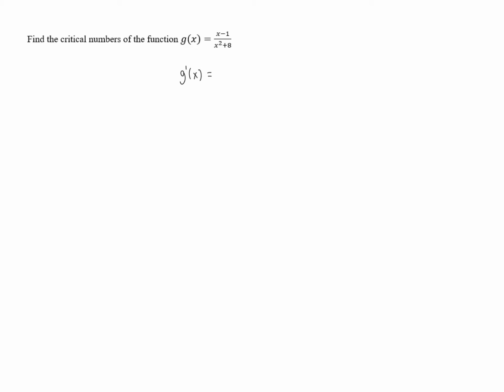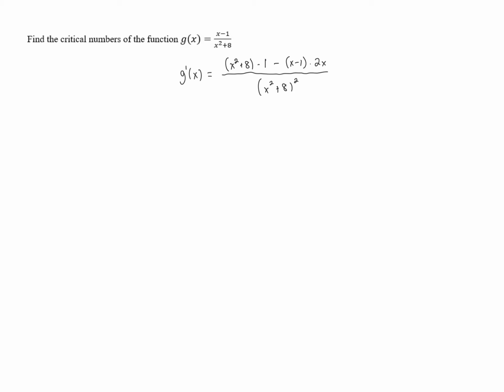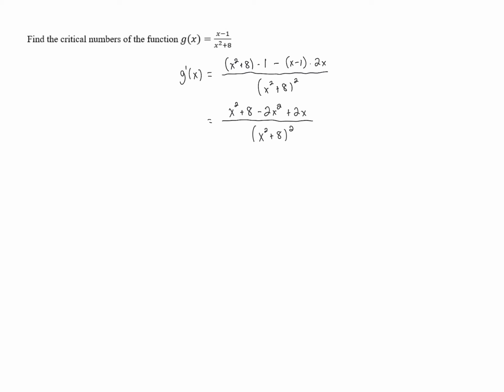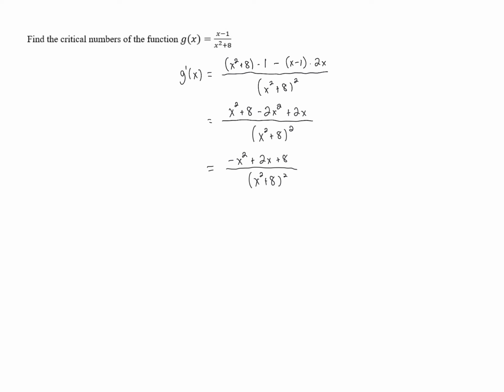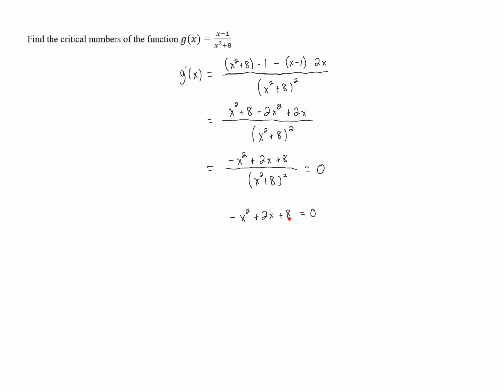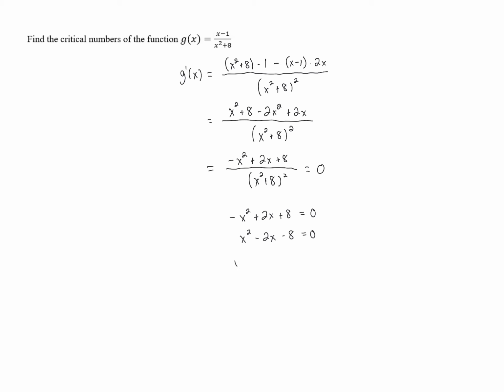Maximum and Minimum Values - Problem 4